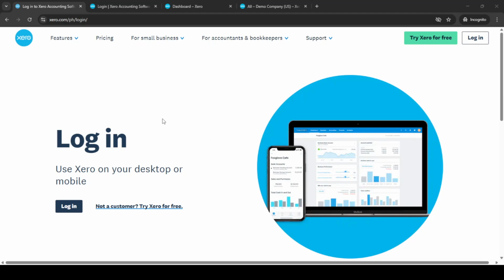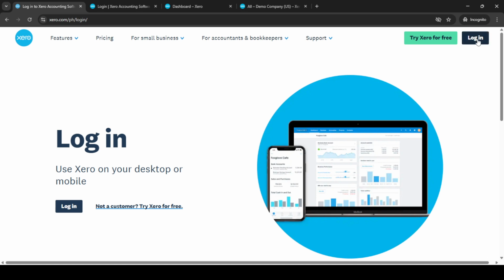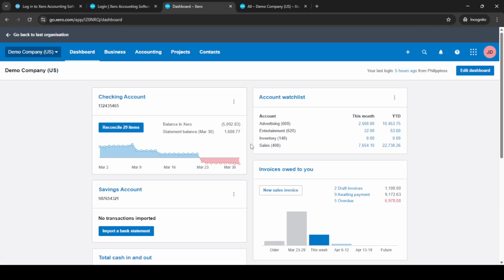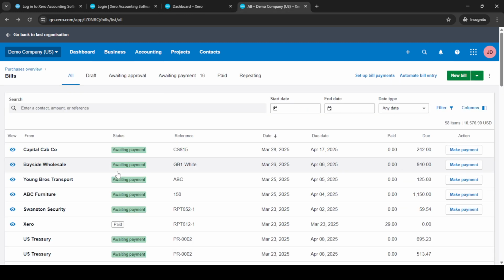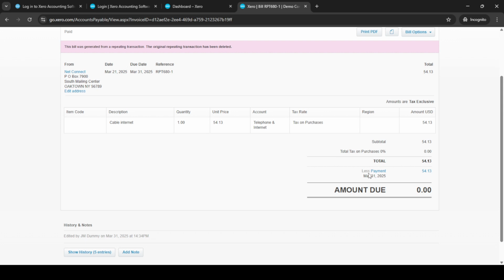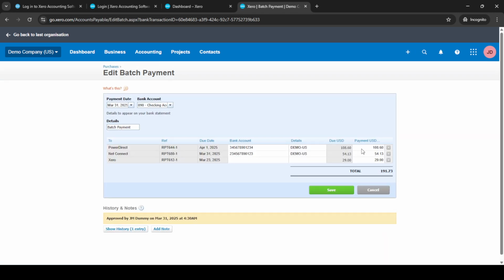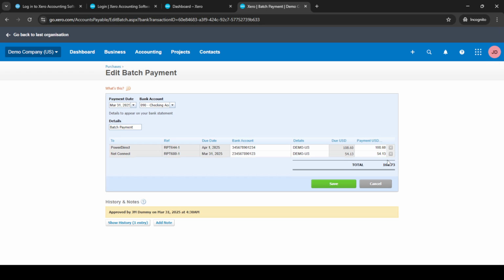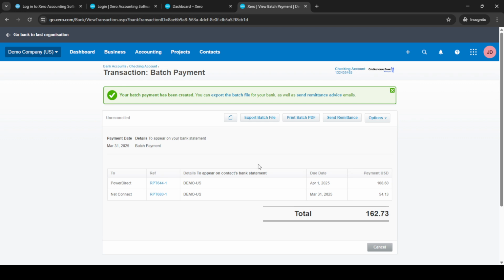Xero-How to Remove an Invoice From a Batch Payment [2025 Full Guide]